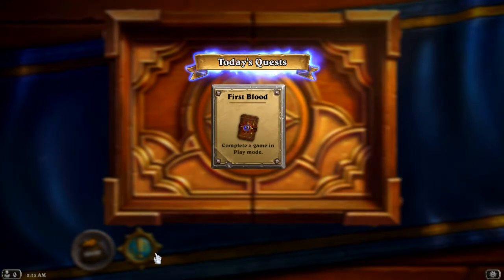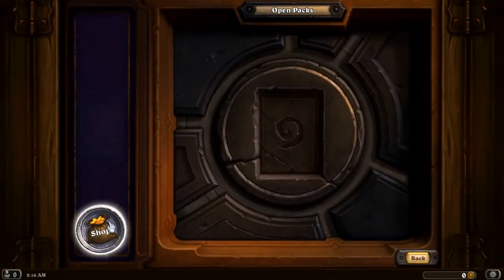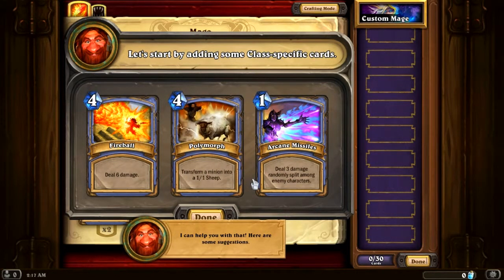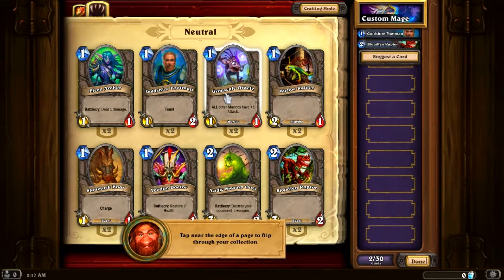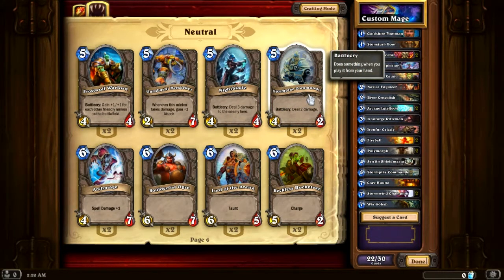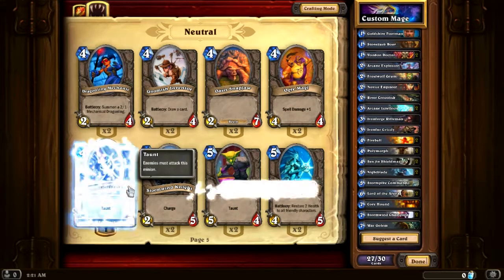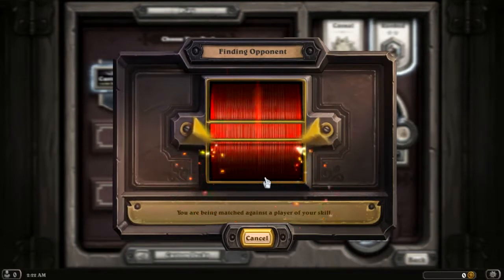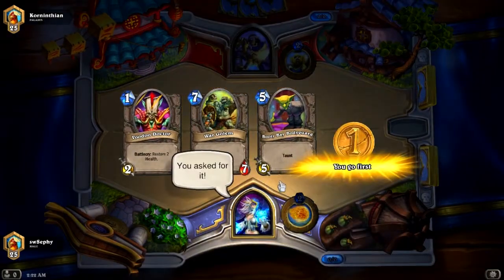Hearthstone | I Have No Idea What I'm Doing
Decided to try out Hearthstone, even though I'm bad at these sorts of games. Turns out it's actually kind of fun, even though I do suck at it. Enjoy!